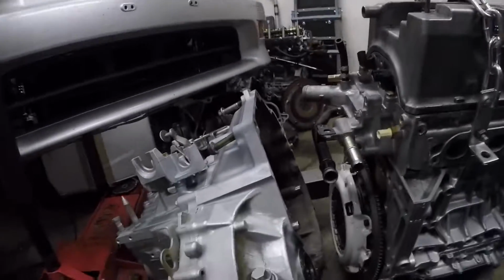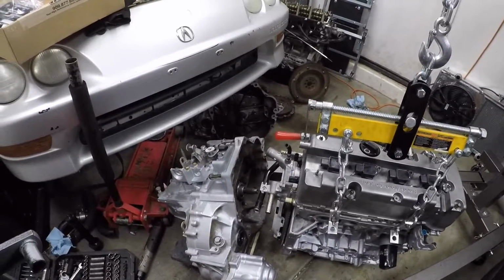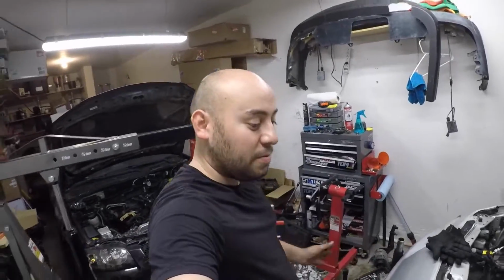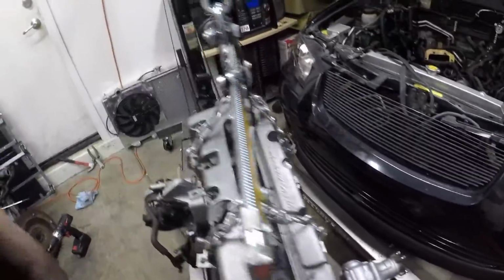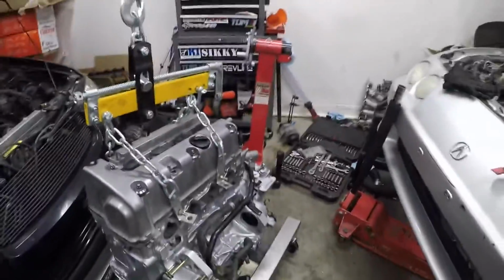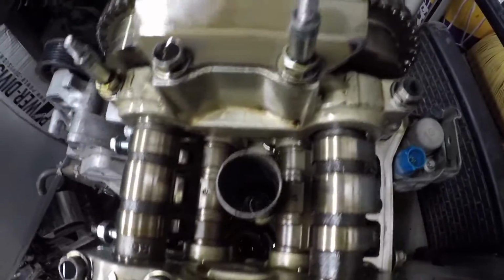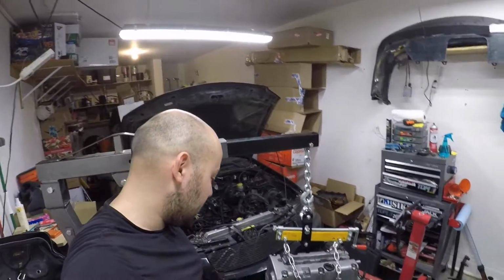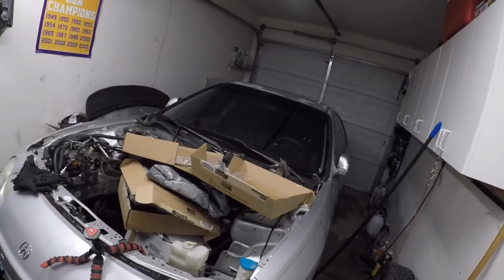Awd Transmission gets put onto My k24a2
5 Speed All Wheel Drive Honda Element transmission gets installed on my k24a2 motor!! This is one step closer to being installed into my car! Lots of info you may want to know can be in this video! Hope this help you other DIY guys out there! I have a ton of videos to come for the Integra!!

Time to Update the Integra Mod List.
Acura Integra K24a2
Mods:
A Stock K24a2
CSF Ultimate K Swap Radiator V3
12 inch Spal Fan
Custom AC Lines
Rbc Intake Manifold
Hybrid Racing no cut shift box
2.5 inch exhaust to resonator then 3 inch back to K tuned turndown muffler
intake
Fx350 Clutch Masters
Hondata Ecu K pro V4
JIC Coilovers
Pfb grounding kit
felpro head gasket
Tuned by Tim at Xact Tuning